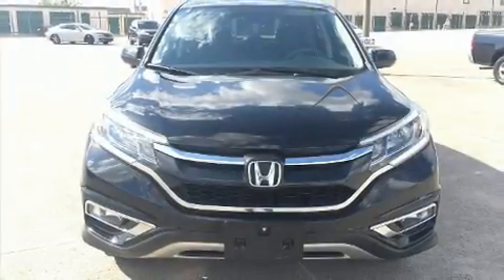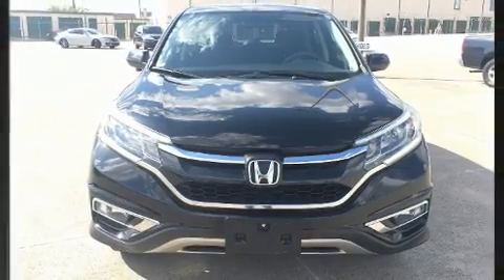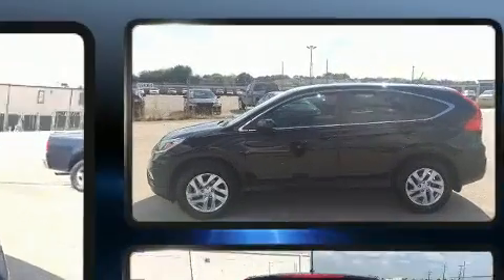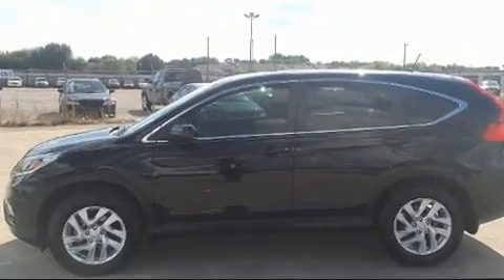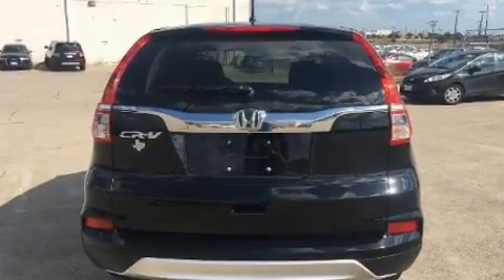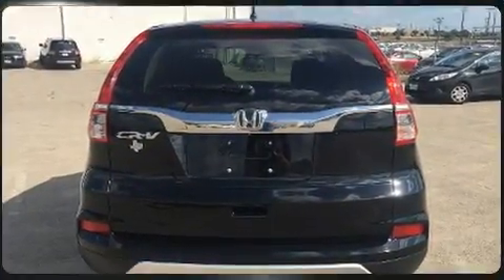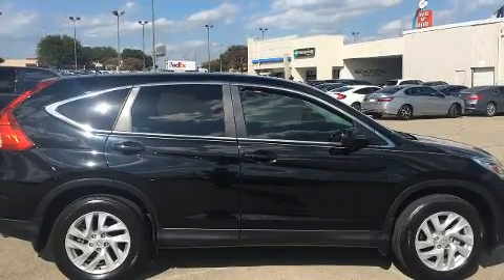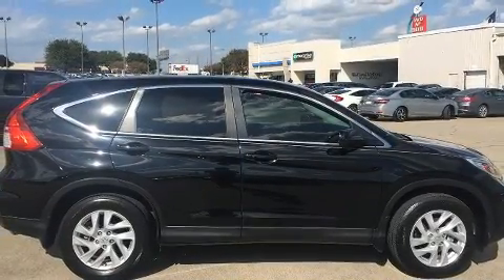2015 Honda CR-V EX FWD in Irving, TX 75062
Experience driving perfection in the 2015 Honda CR-V. Under the hood you'll find a 4 cylinder engine with more than 170 horsepower, and for added security, dynamic Stability Control supplements the drivetrain. Honda prioritized fit and finish as evidenced by: variably intermittent wipers, heated seats, air conditioning, power door mirrors, power windows, cruise control, and the power moon roof opens up the cabin to the natural environment. You and your passengers will enjoy the stereo system, which includes a CD player with MP3 capability, steering wheel mounted audio controls, and 6 speakers, enhancing the audio experience throughout the interior. Honda ensures the safety and security of its passengers with equipment such as: head curtain airbags, front side impact airbags, traction control, brake assist, a security system, and 4 wheel disc brakes with ABS. We have the vehicle you've been searching for at a price you can afford. Please don't hesitate to give us a call.